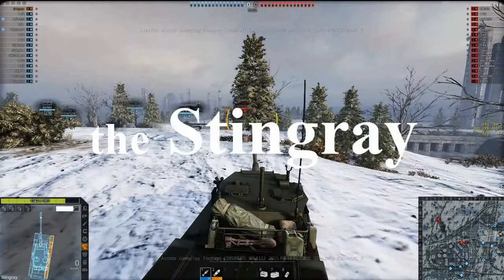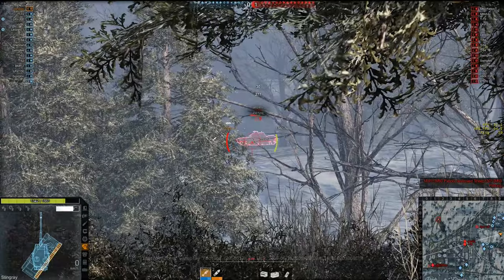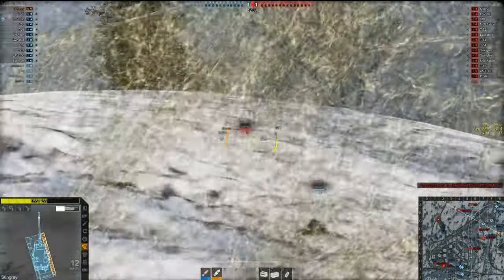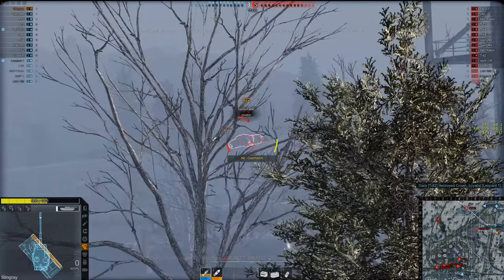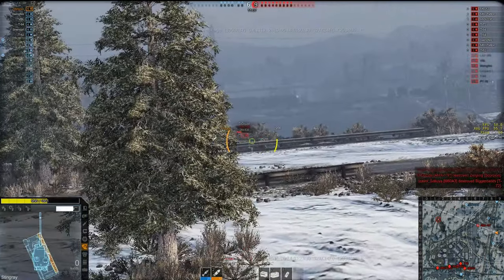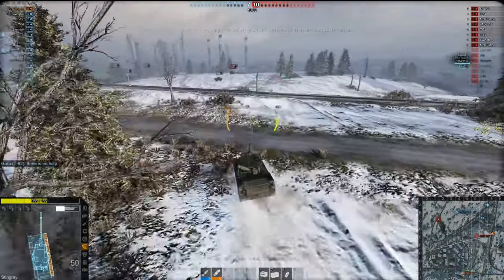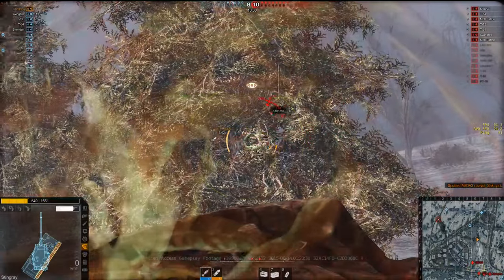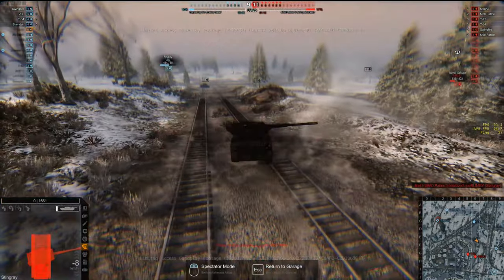The Stingray on Roughneck - cooBLIMEY's ARMORED WARFARE gameplay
Early Access gameplay footage of the Tier 6 Stingray.

So, join cooBLIMEY as he takes you on a tour of Armored Warfare in his own unique way.

Coming episodes will feature some of the highest scoring battles in AW history, strategy guides for beginner, intermediate and expert level players, map-specific tactics, tank reviews, the best replays of the week, tutorials, fun videos, and much more!...